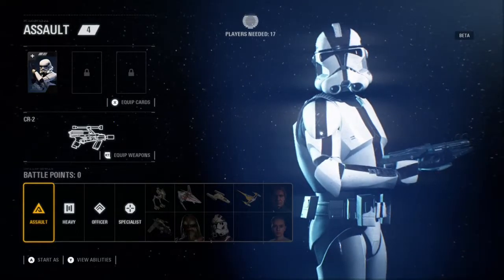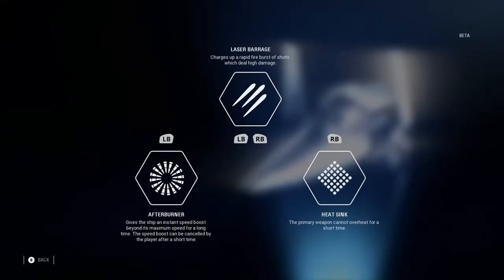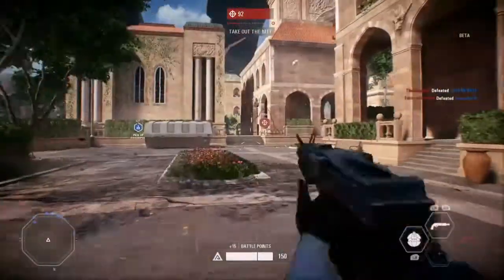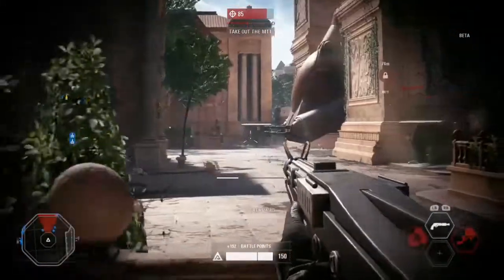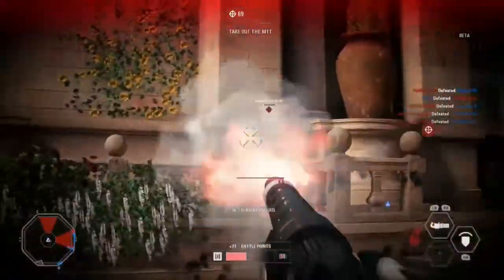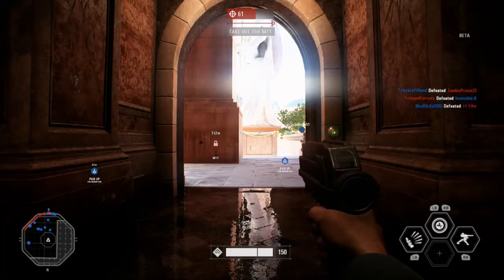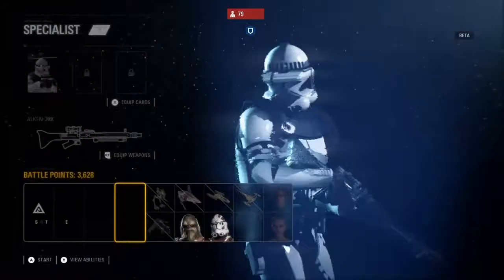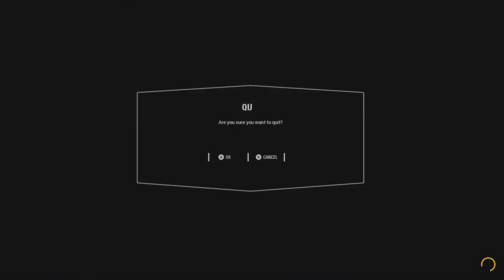Star Wars BF2 Beta | Class Options & Gameplay Impressions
BF2 BETA GAMEPLAY